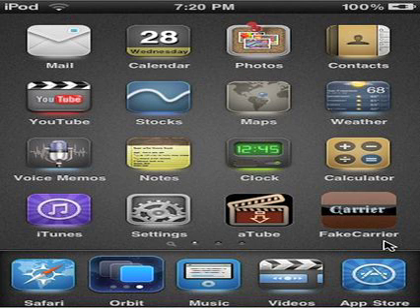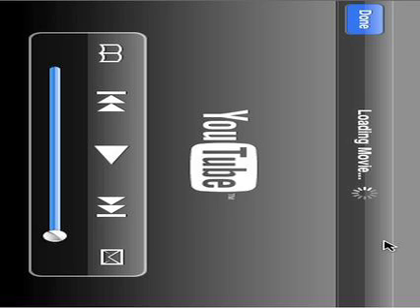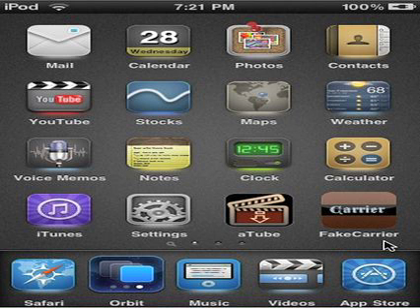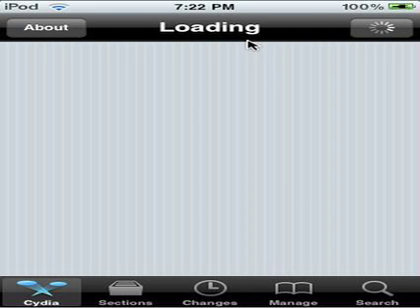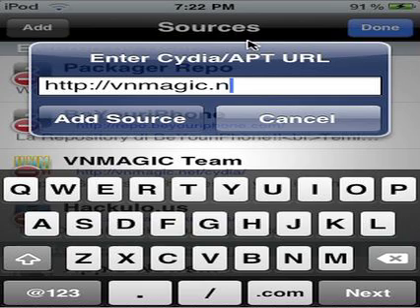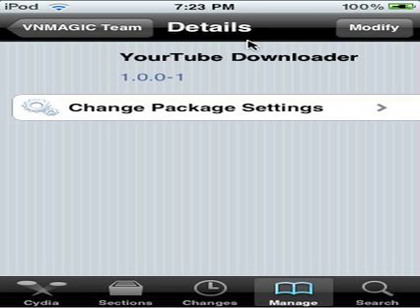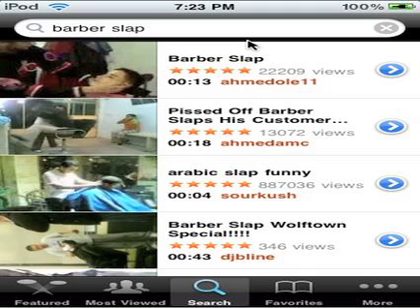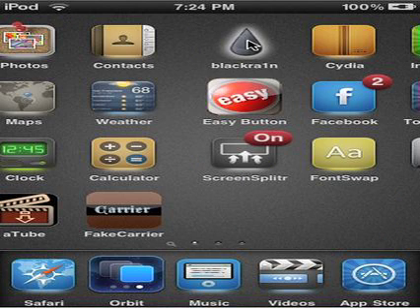how to get YourTube downloader app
Hello YouTube, This is a video showing you how to get the YourTube Downloader app on cydia...you can download any video off youtube app its a youtube add on when you don't have internet/wifi connection yourtube is handy for downloading videos when you have wifi and showing it to friends when your not near wifi or without waiting for video to buffer